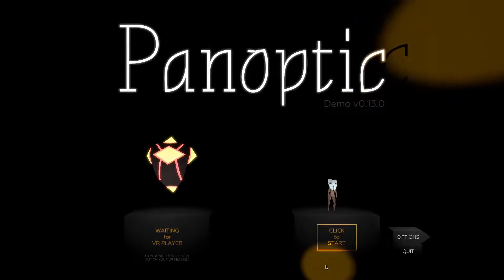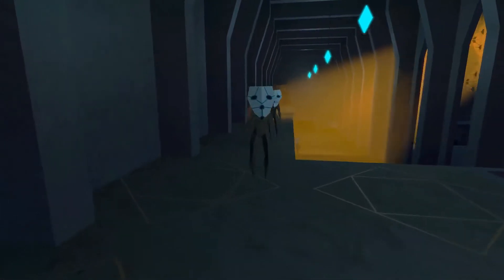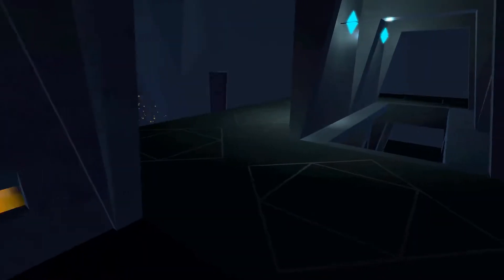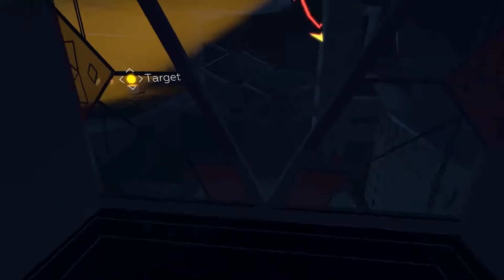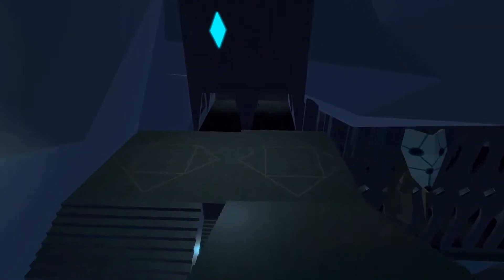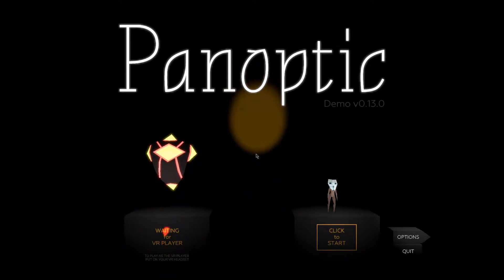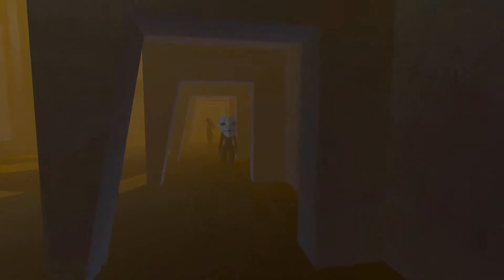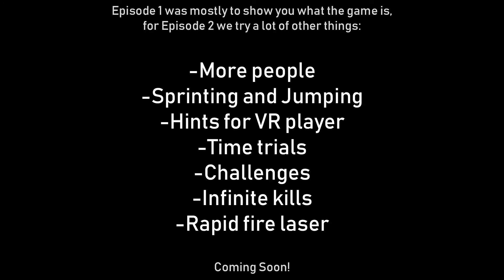VR vs Mouse & Keyboard? | Panoptic Episode 1 | feat. Conner and Ryan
Check me out in other places! Twitter and Discord get updates on the channel all the time and Discord gets access to all my videos as soon as they're done, sometimes weeks in advance! I determine a lot of my content based on feedback from these two sources.